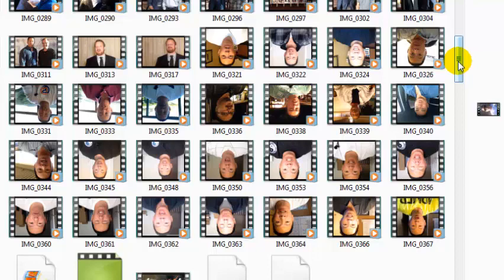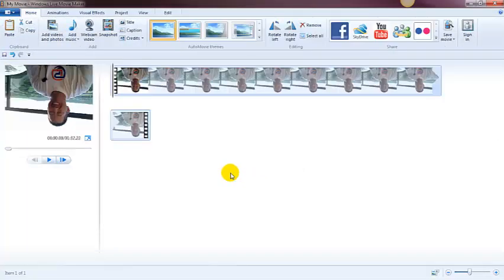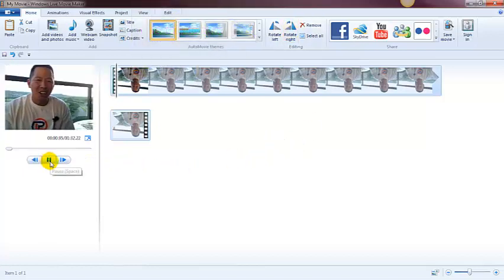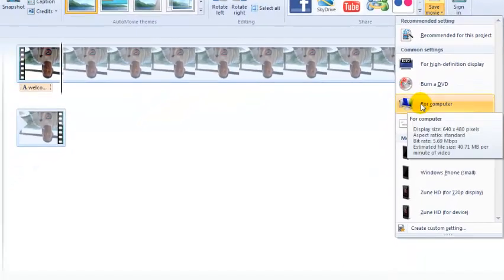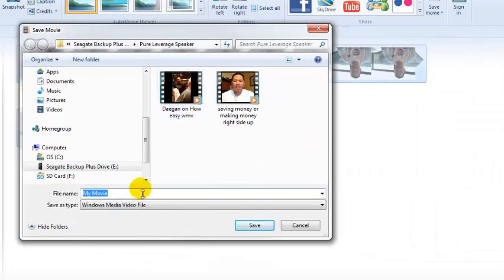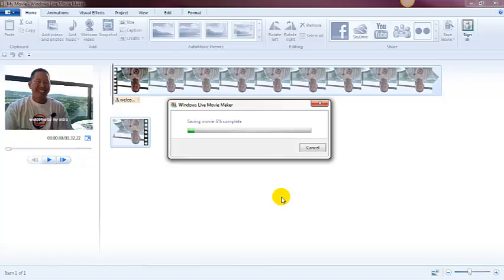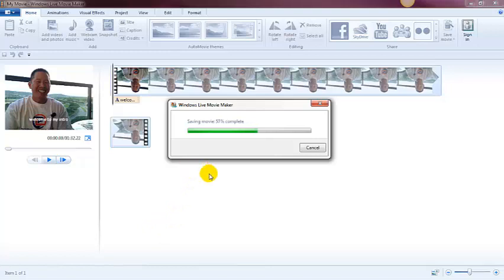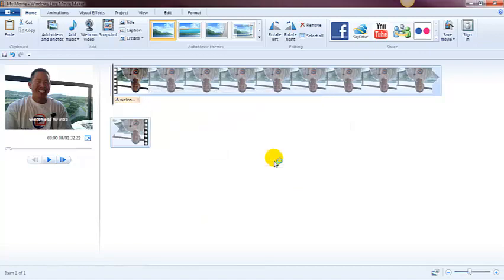How to turn your IPAD Videos right side up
How to turn your IPAD Videos right side up with Gordon Wat, Lets connect so I can give you mor value with small stuff that can lead to bigger and better ways